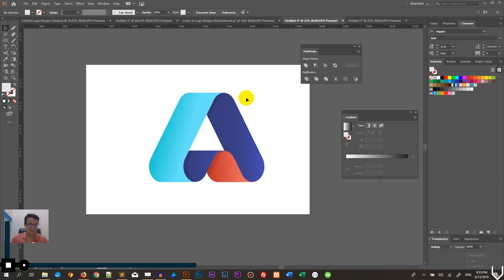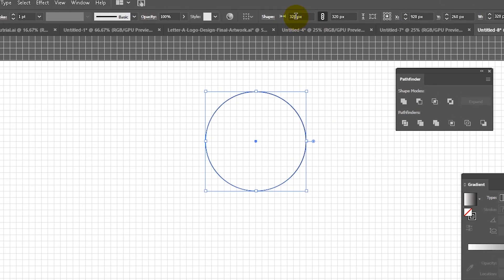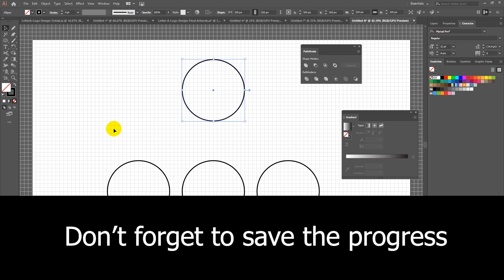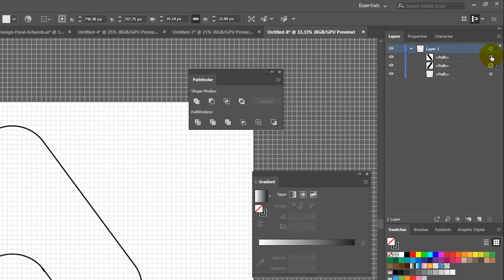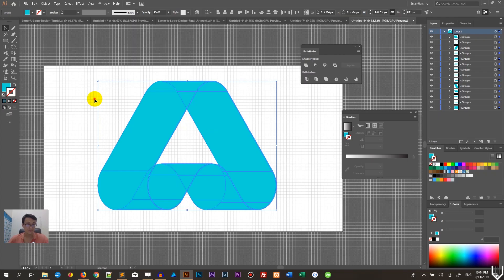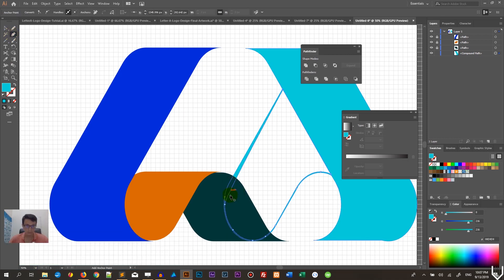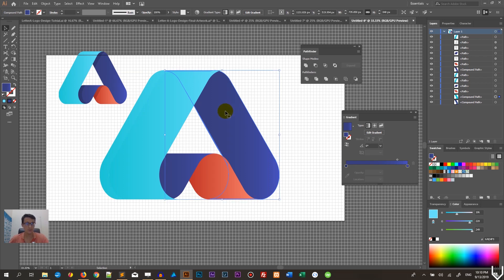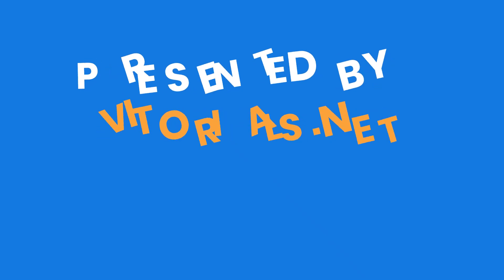Letter A logo design tutorial. How to design an alphabet logo in Adobe Illustrator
Hi, I am excited to present a new and fresh logo design tutorial in Adobe Illustrator.
This time we are creating a letter A logo with vibrant colors and youthful mood.

Have a question? Read an article

Medium: @alex_vitori